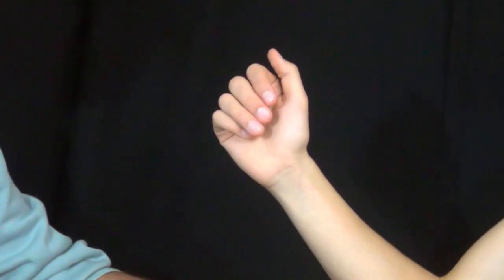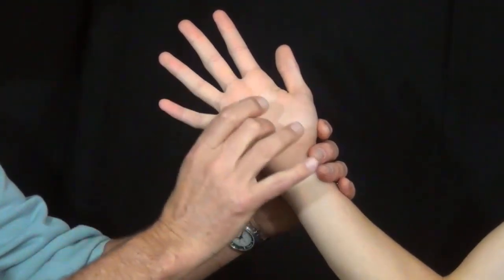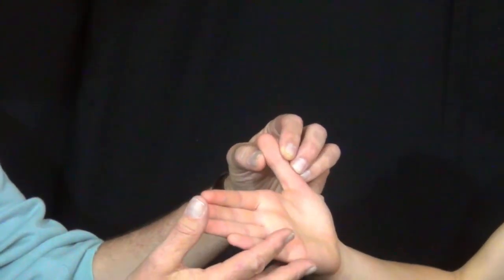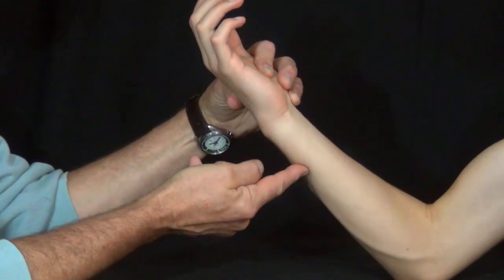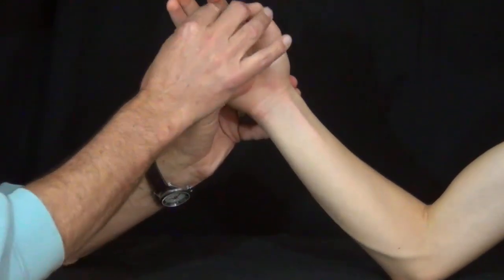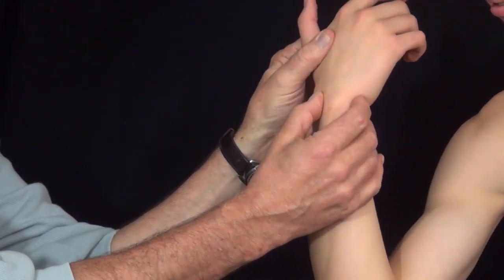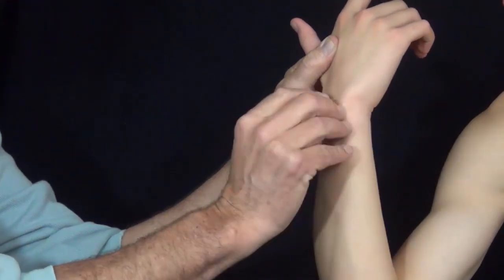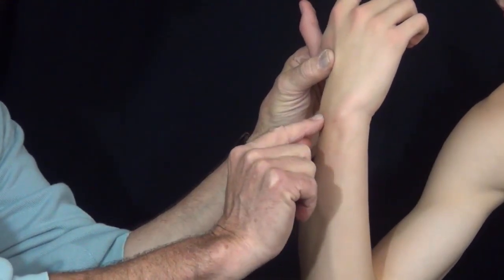Hand Exam: Part 01 (Introduction & Superficial Exam)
In the first segment about assessing the hand, Douglas Hanel, MD demonstrates the initial, superficial test.